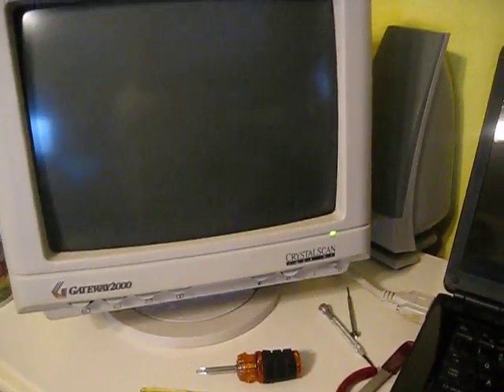Computer Test ~ no HDD and CDROM present - MVI 7988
Hard drive and CDROM drive removed to see if there would be an error on bios.  Nothing showed up and no beeping.